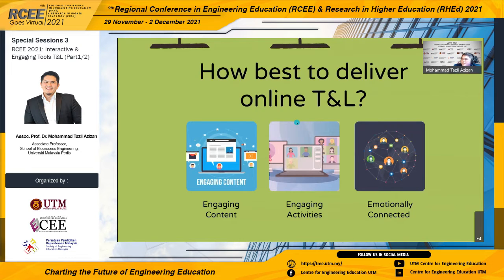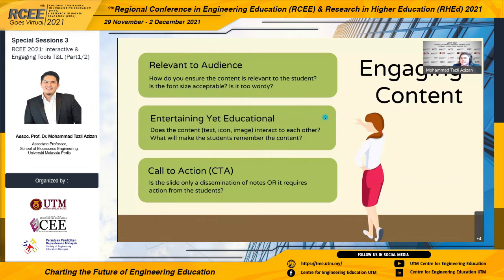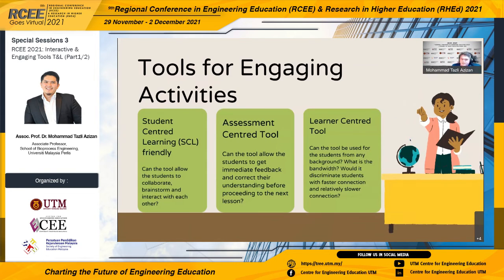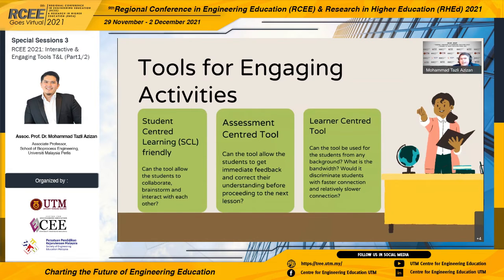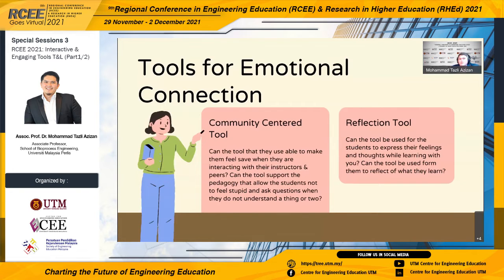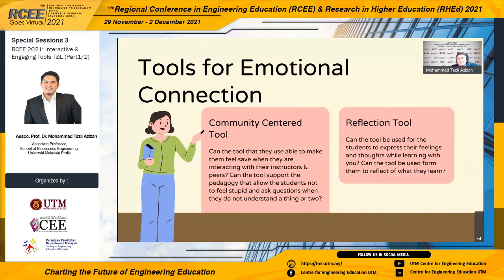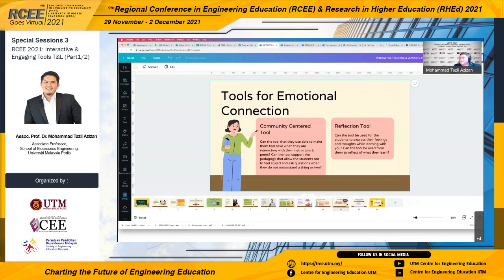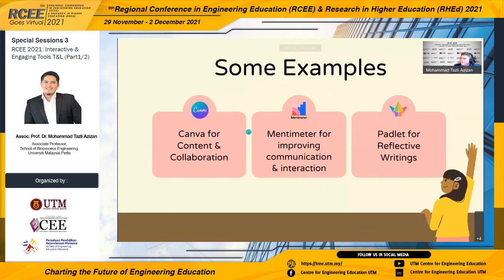RCEE 2021: Interactive & Engaging Tools for T&L (Part2/2)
Forum delivered by Assoc. Prof. Dr. Mohammad Tazli Azizan
Associate Professor, School of Bioprocess Engineering,
Universiti Malaysia Perlis (Unimap)